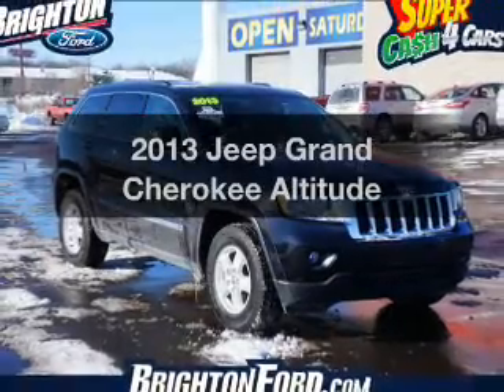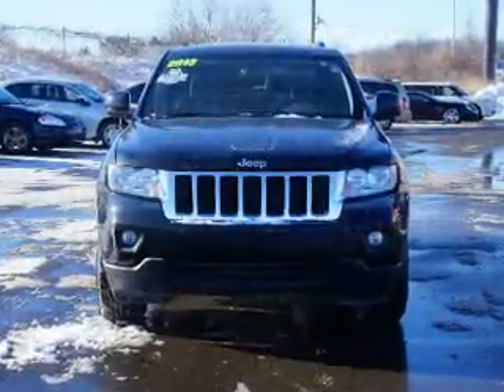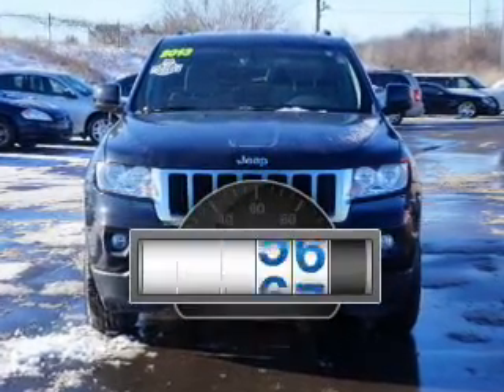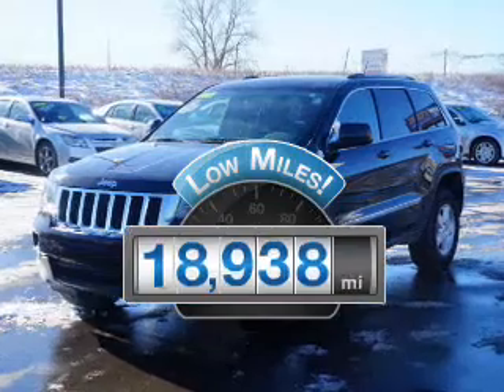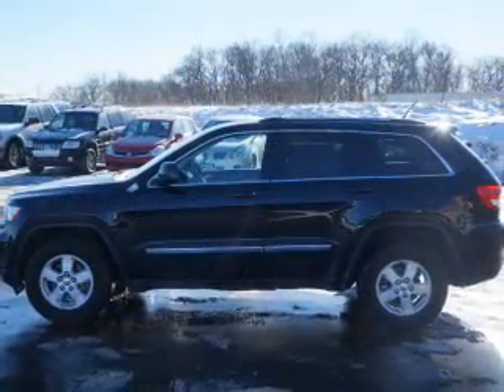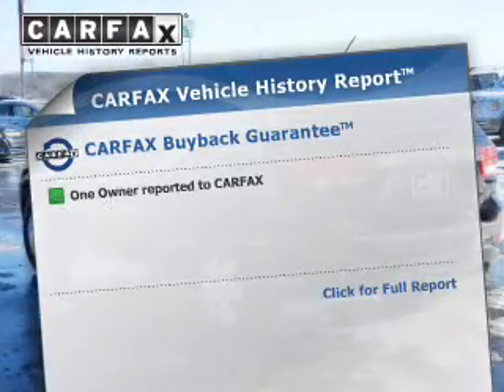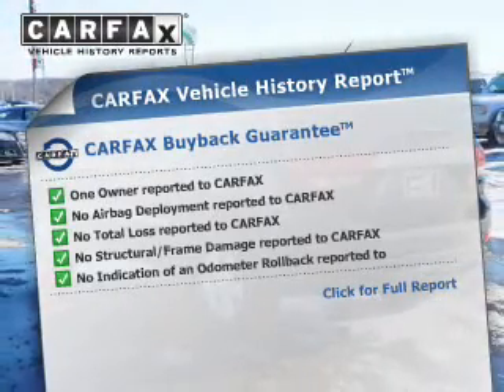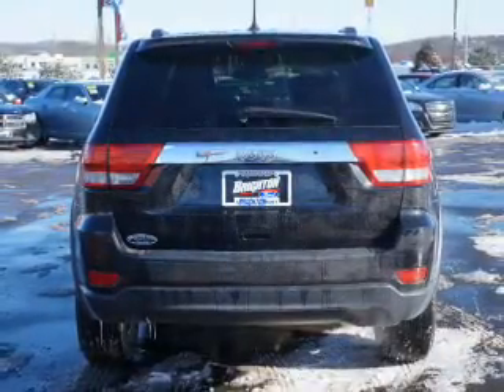2013 Jeep Grand Cherokee - Brighton MI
Year: 2013
Make: Jeep
Model: Grand Cherokee
Trim: Altitude
Engine: 3.6 L, 6 cylinder
Transmission:
Color: Black
Mileage: 18938
Address:
8240 West Grand River